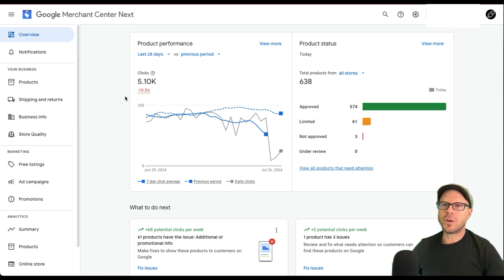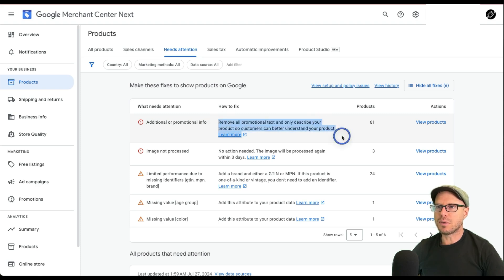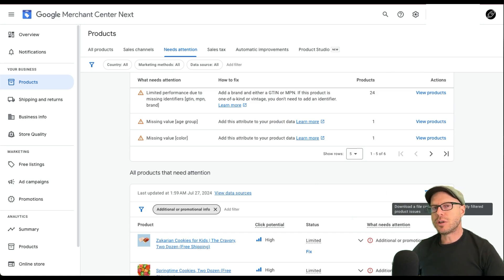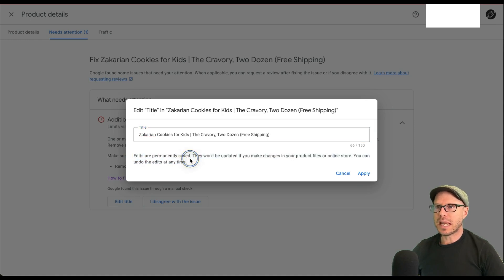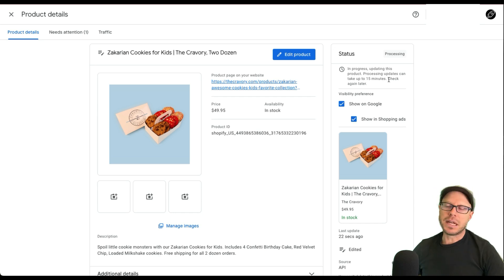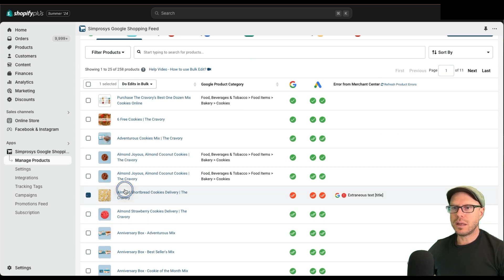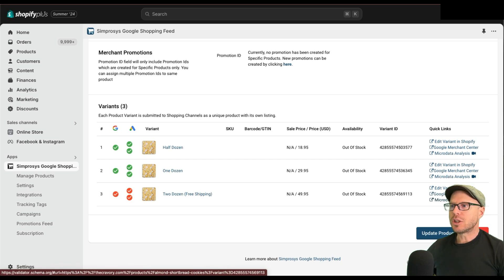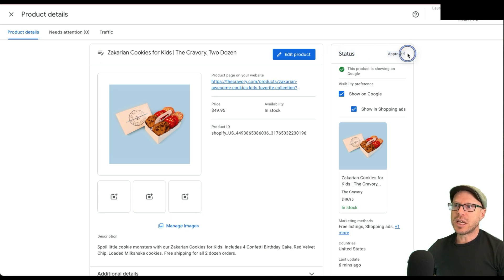How To Fix Additional or Promotional Info Errors in Google Merchant Center!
Struggling with additional or promotional info errors in Google Merchant Center? This tutorial is here to help! Learn how to identify and resolve these common issues to ensure your product listings are compliant and perform at their best.

🔍 What You'll Learn:

✅ Common causes of additional or promotional info errors.
✅ Step-by-step instructions to fix these errors.
✅ Tips to keep your listings compliant and optimized.
👍 Why This Video is Essential:

📈 Improve your product visibility and performance on Google Shopping.
🛠️ Simple, clear instructions to resolve errors quickly.
🚀 Enhance your e-commerce strategy with compliant listings.

Don’t let errors hold your products back. Watch this video and get your Google Merchant Center in top shape!

Download our 10 tips to boost your Shopify Stores Average Order Size here ➡️➡️➡️

00:00 Introduction to Fixing Google Merchant Center Errors
00:24 Understanding the Error: Additional or Promotional Info
01:07 Navigating Google Merchant Center to Identify Errors
02:39 Fixing Errors Directly in Google Merchant Center
03:46 Using Shopify and Simprosys to Correct Errors
05:35 Final Steps and Conclusion